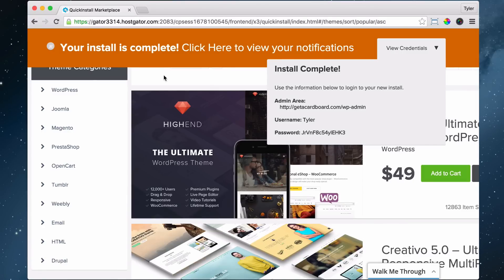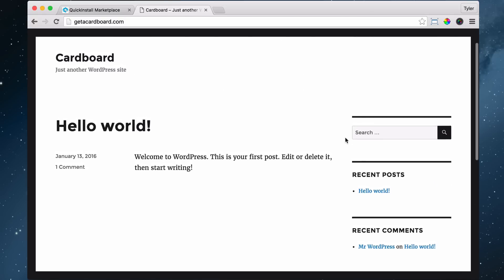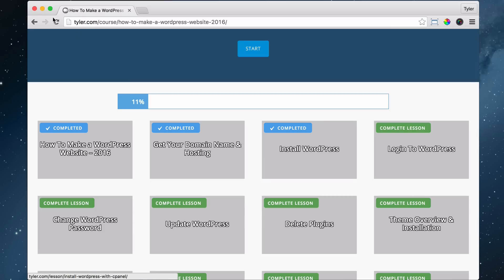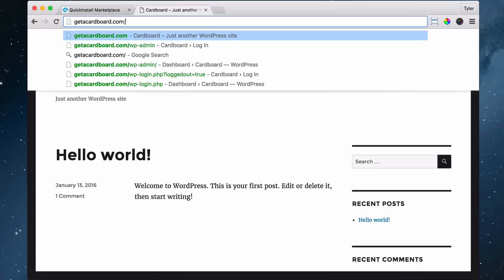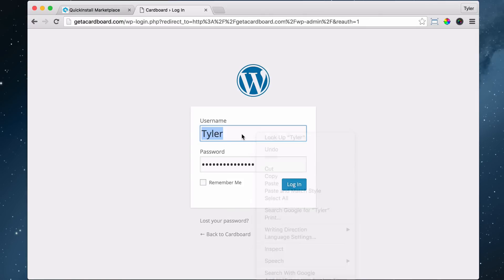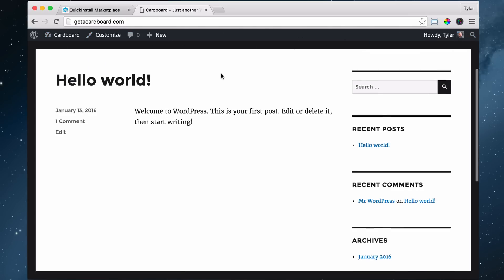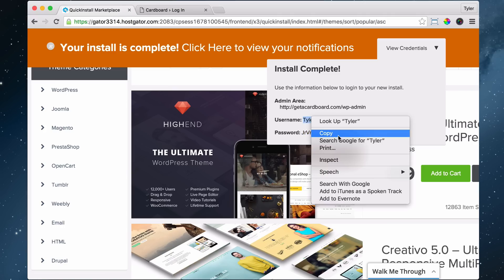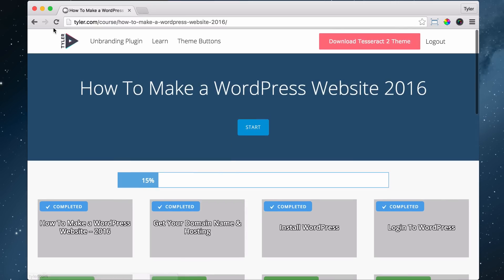4 - Login To WordPress -2016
Learn how to login to WordPress.  Just go to yourwebsite /wp-admin and you can login to the dashboard there.  Super simple.